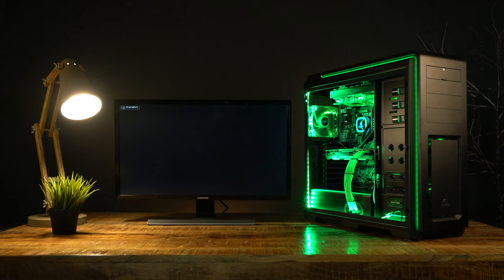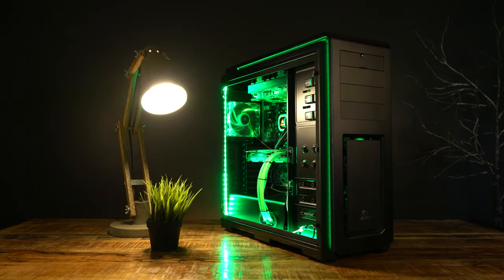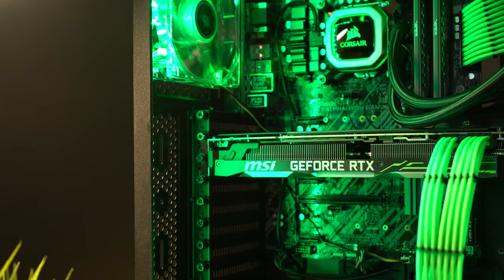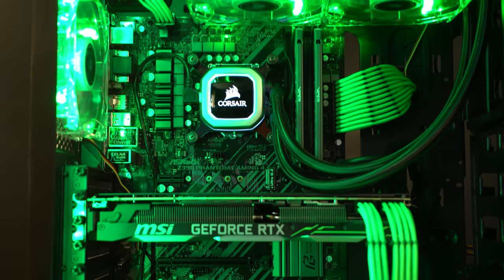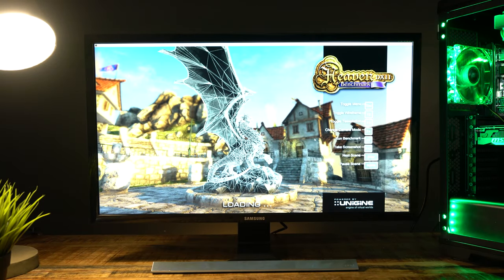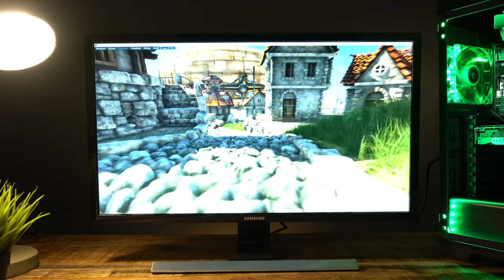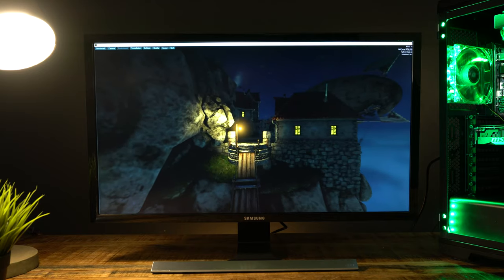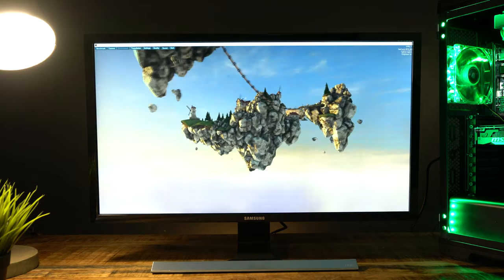Ironside Computers Video Demo - Order 885787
PC Specifications:
Case: Phanteks Enthoo Luxe Black
Processor: Intel Core i7-9700K 3.6GHz
CPU Cooling: Corsair H100i PRO RGB Liquid Cooling
Motherboard: Asrock Z390 Phantom Gaming 4
Memory: 32GB
Graphics Card: GeForce RTX 2080 8GB
Hard Drive: Samsung 860 EVO 500GB SSD
                     4TB HDD
Power Supply: 850 Watt 80 Plus Bronze